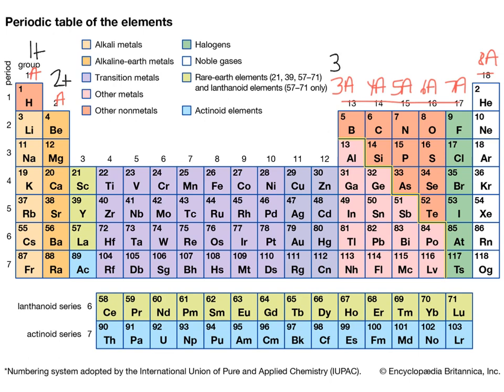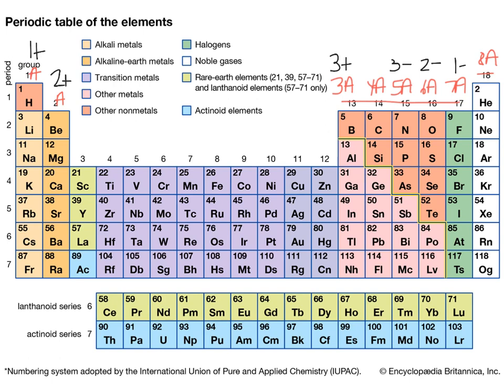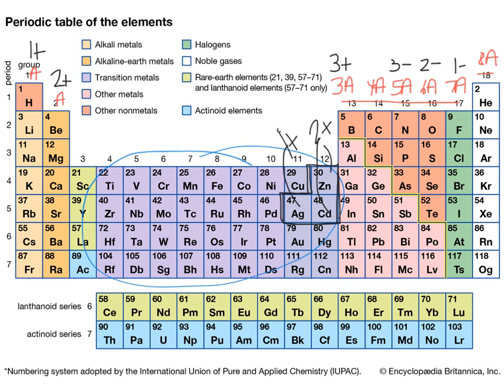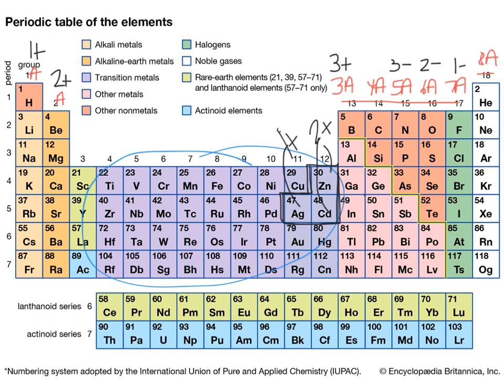Quick periodic table video